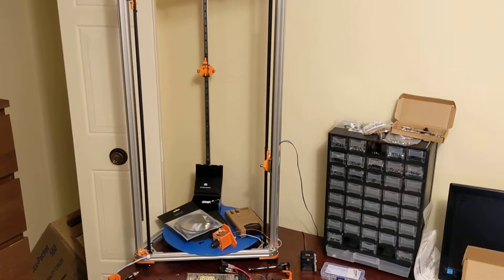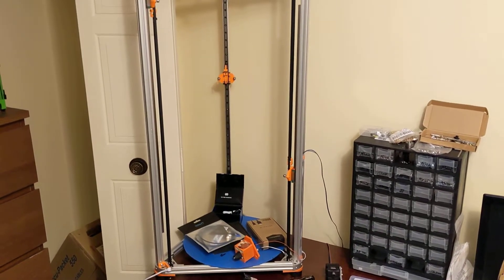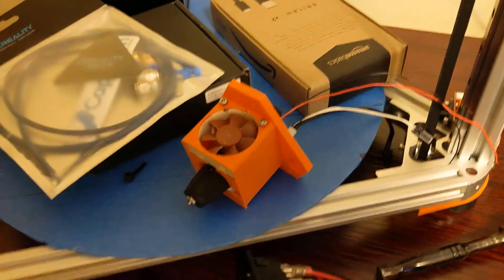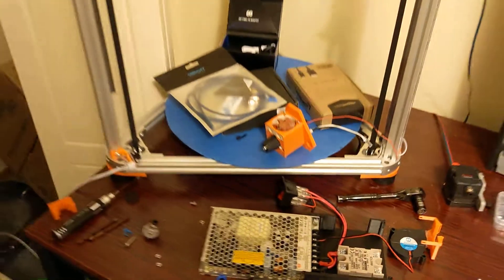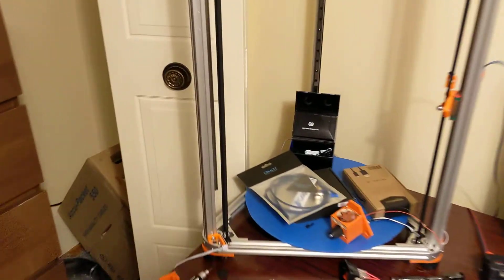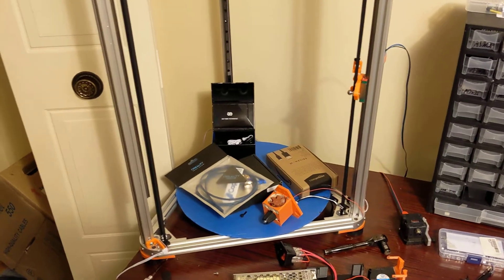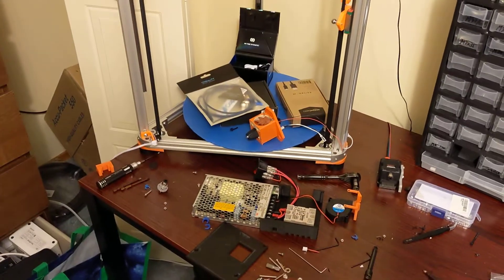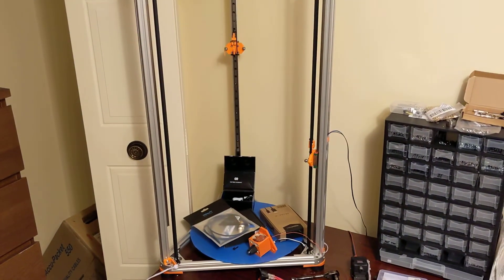Large Delta Printer Update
In this video I talk about updates to my large delta printer I call Phoenix. I am adding a 110v heated bed and PEI magnetic build surface.

Parts List:
- SKR Mini E3 2.0 Mainboard
- Raspberry Pi 3 or Laptop running Klipper
- Mainsailos for Klipper
- Phaetus Rapido Hotend
- 3 x MGN12 800mm Linear Rails
- 3 x 1000mm 2020 extrusion
- 9 x 400mm 2020 extrusion
- 350mm Glass build plate
- 24v 3A Ac Adapter
- BMG Clone Extruder
- 400mm Haydn Huntley's Magball Delta Arms
- Auto Level Probe
- 3 x Optical Endstops
- M5 10mm bolts
- M3 8mm bolts